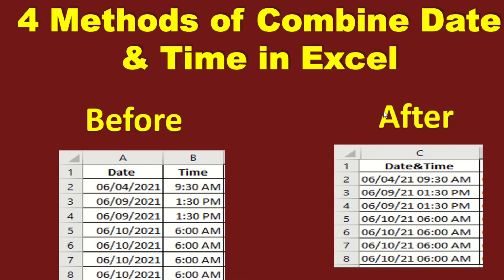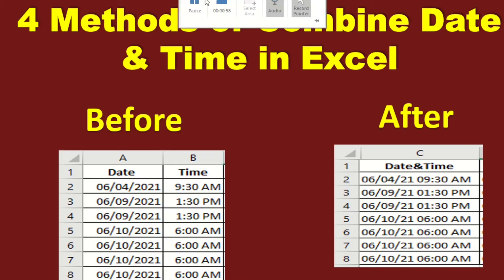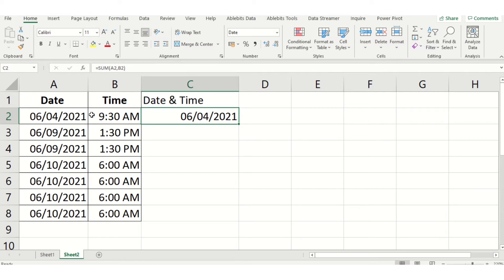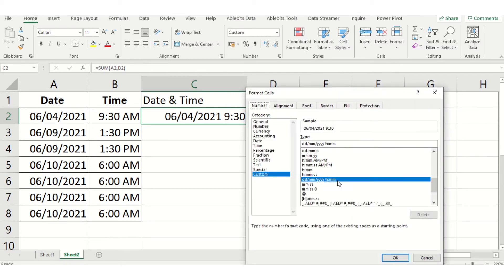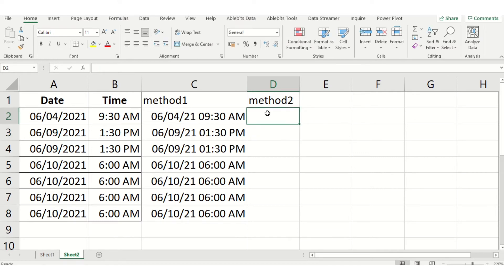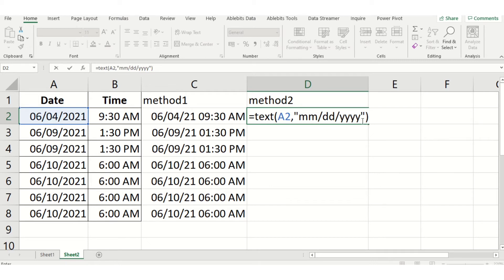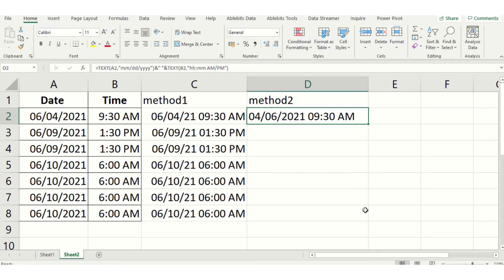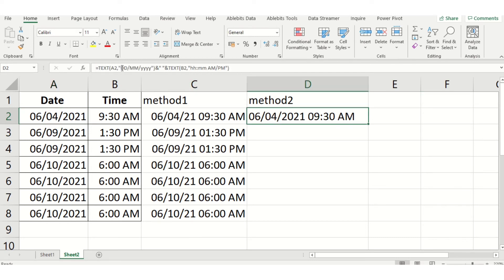How to Combine Date and Time in Excel (4 Methods)- - Excel Tutorials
There are 4 methods of combine date and time in excel.
Methods :
1. Using SUM formula
2.Using TEXT formula
3. Using CONCATENATE formula
4. Using ABLEBITS Tools
Look video then you could know which method is best for you.

How to combine date and time in excel
How to merge date and time in excel
How to combine two column into one
How to combine date and time using CONCATENATE